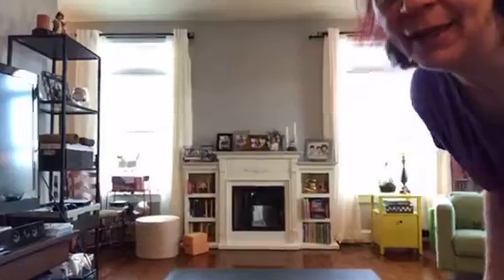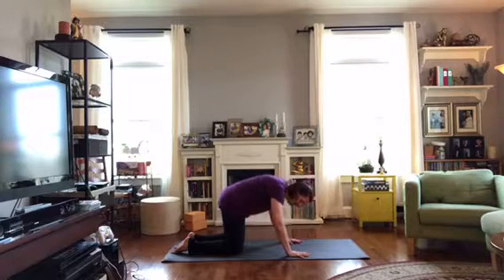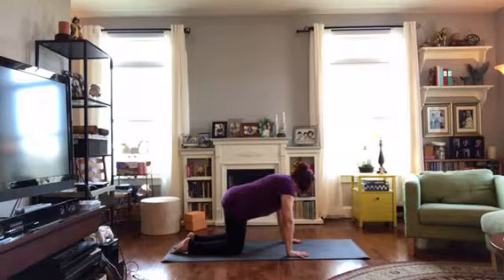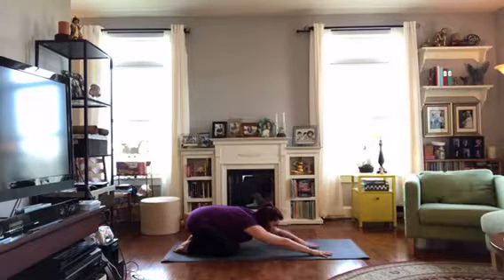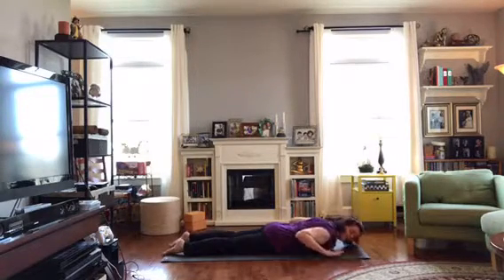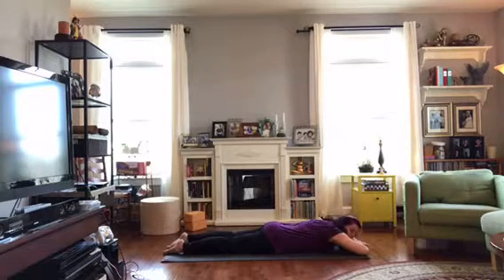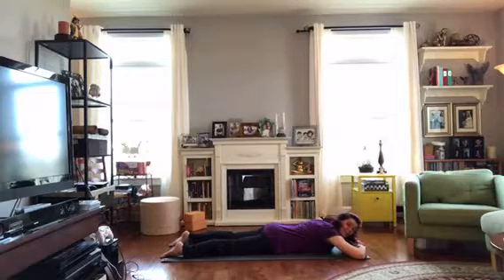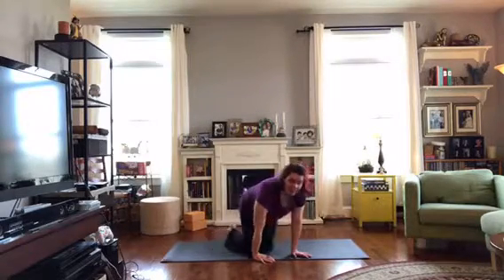Locust Pose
Monday Morning Yoga Minutes. Let's stretch and strengthen our backs.